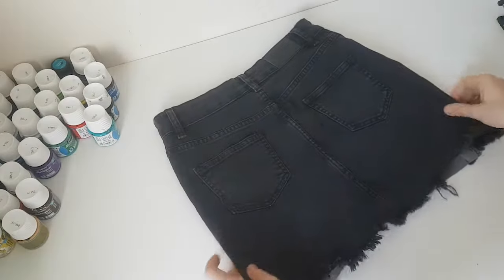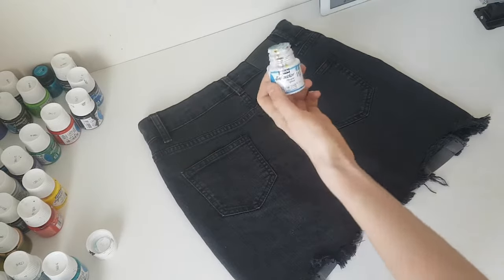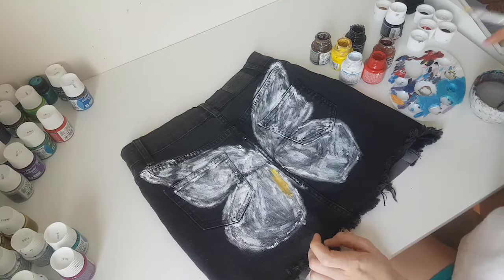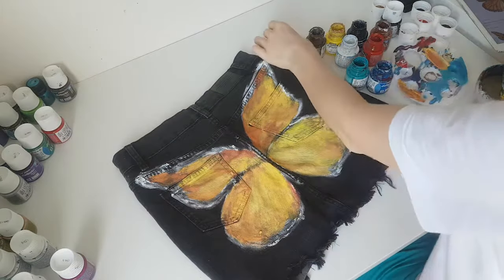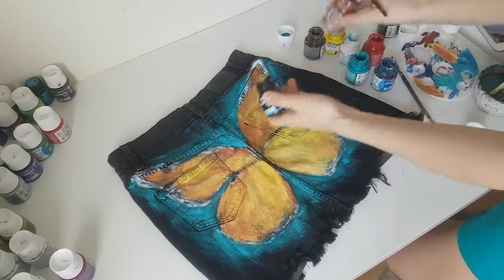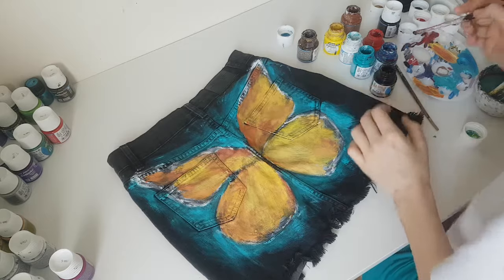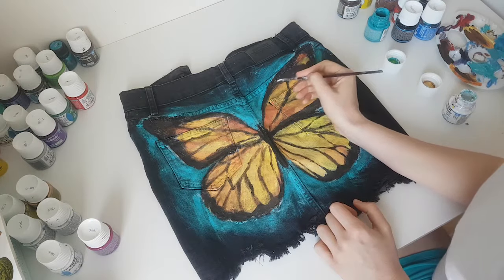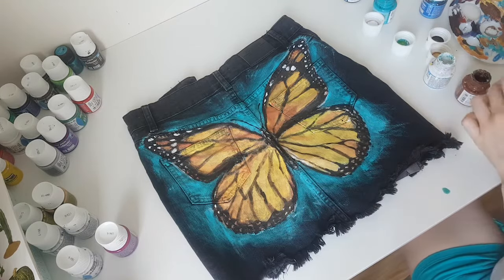DIY CLOTHES - HANDPAINTED BUTTERFLY SKIRT- Fabric painting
DIY CLOTHES - HANDPAINTED BUTTERFLY SKIRT
Hi everybody! In this video, I am going to show you how to create unique handpainted butterfly skirt.

For the custom clothing requests contact